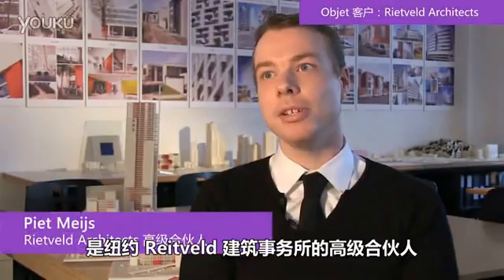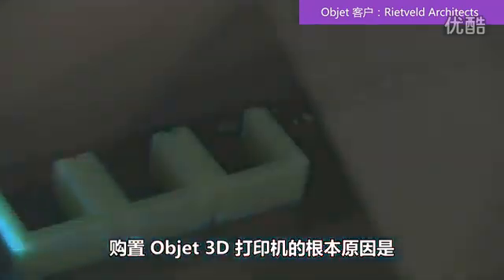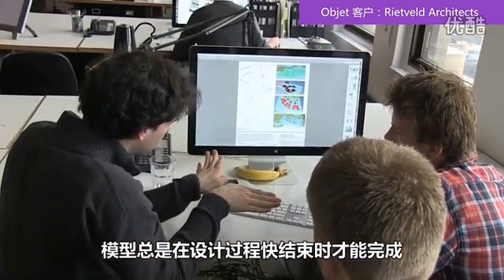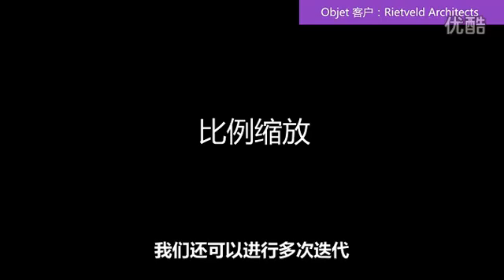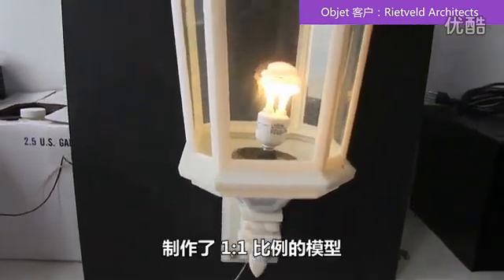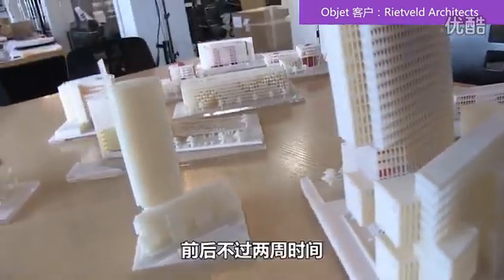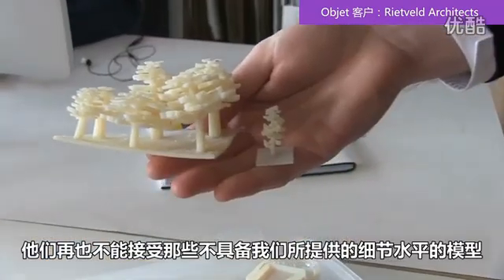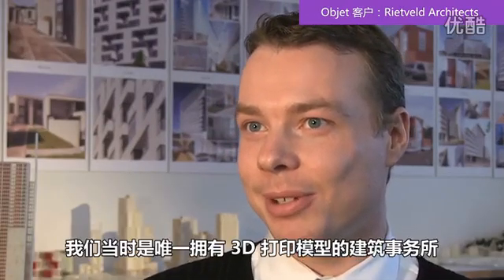3D 列印改變建築設計遊戲規則【中文字幕】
3D列印已成國際建築師新技術寵兒，讓您的建築模型最耀眼!
節省人工時間成本!